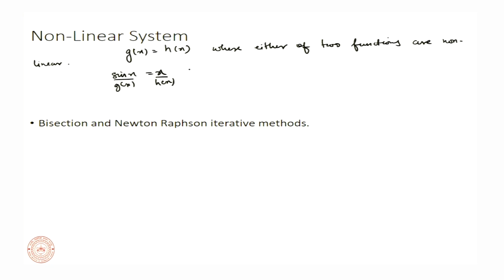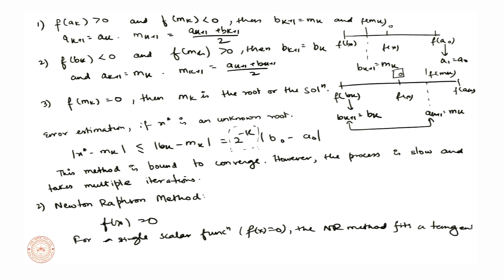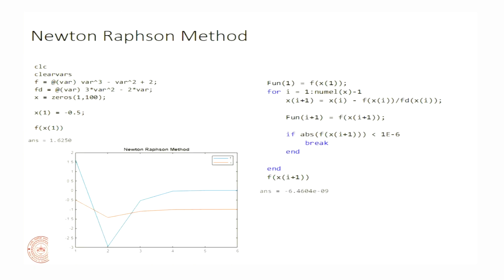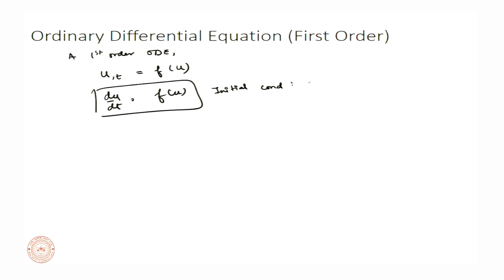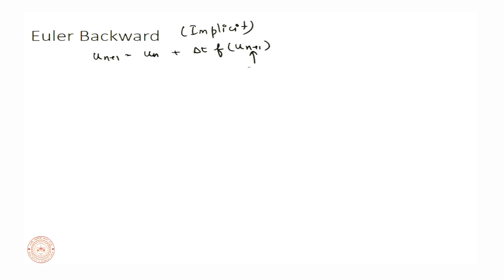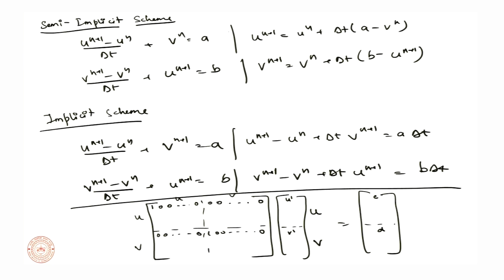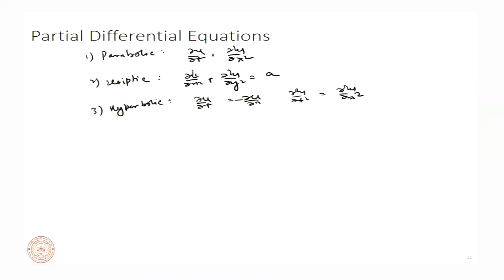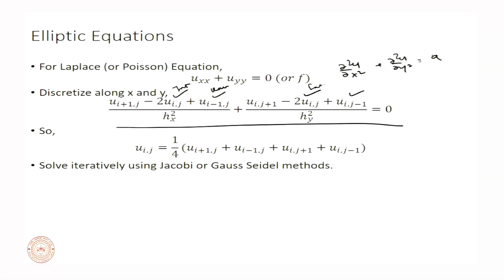Lec05: Numerical Methods